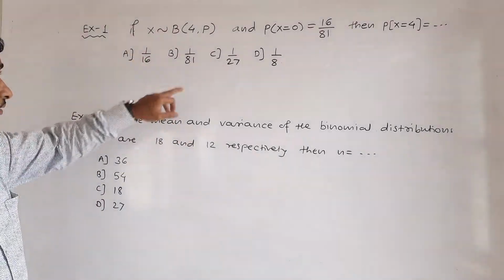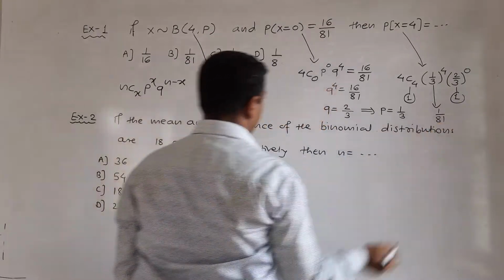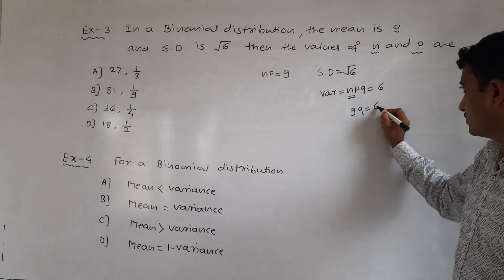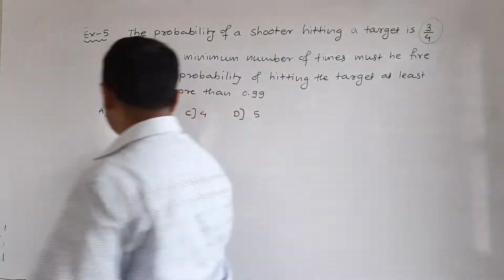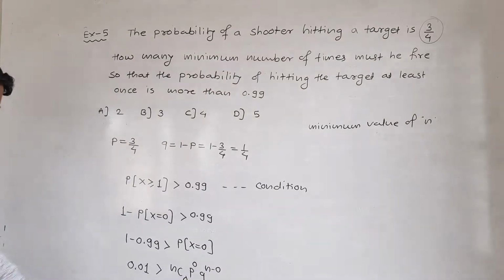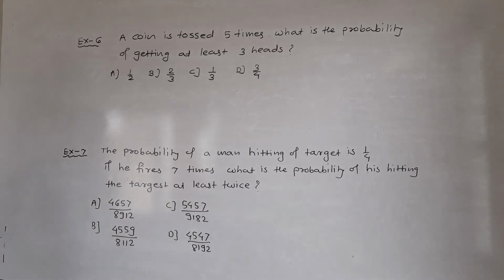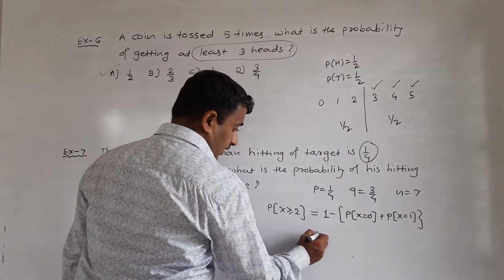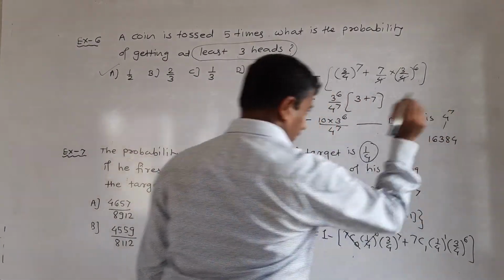Topic:-Binomial Distribution...Lecture no-9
MHT-CET. Objective